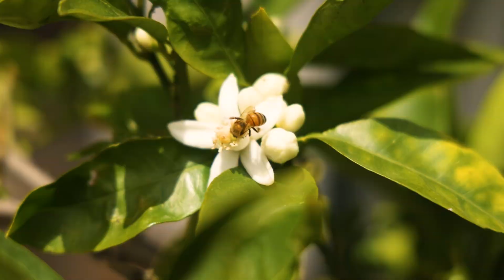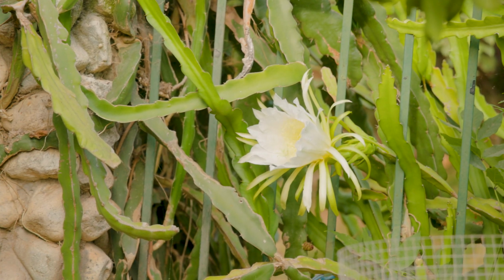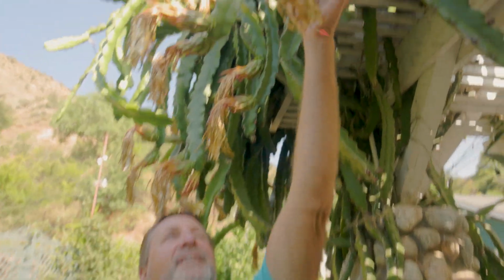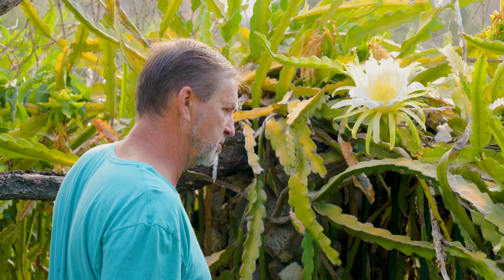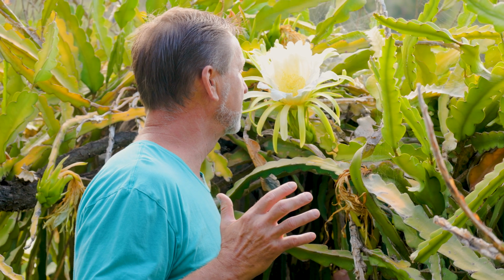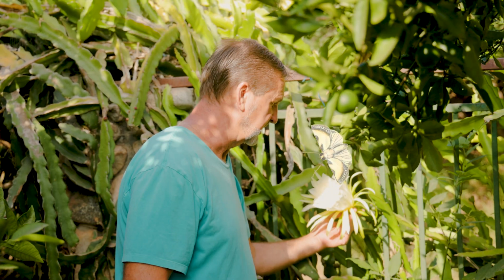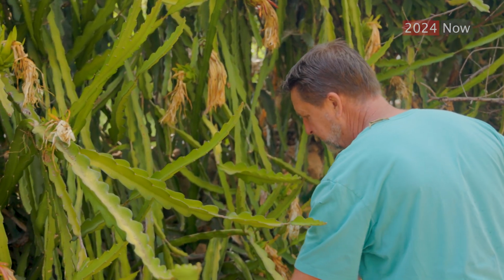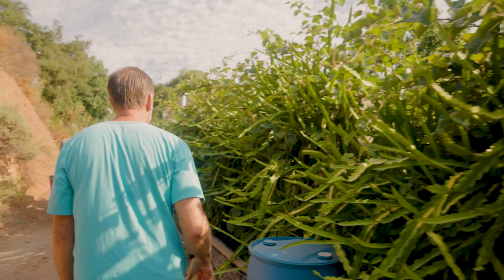Dragon Fruit Farm 5 Year update: Before and After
Dragon fruit blooms are a sight to behold. White, fragrant flowers burst open just before the full moon to attract pollinators. The mystic behind the fruit doesn’t stop with the name unlike most plants, Dragon Fruit follows the lunar cycle and bears fruits accordingly.

Dragon fruits thrive in the warm Southern California climate. Bill, the Flavor Guy, has dragon fruits growing in his backyard, which has transformed into a massive farm in the last five years. Join Bill on his morning walk in the garden as we try to capture the rare flower bloom and enjoy the serenity of nature.